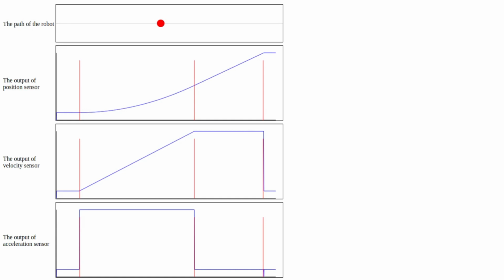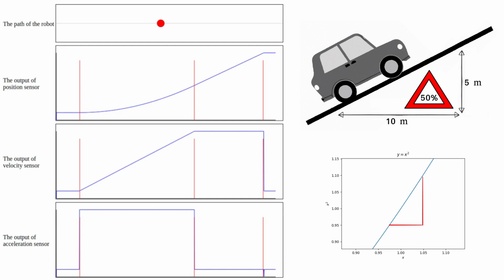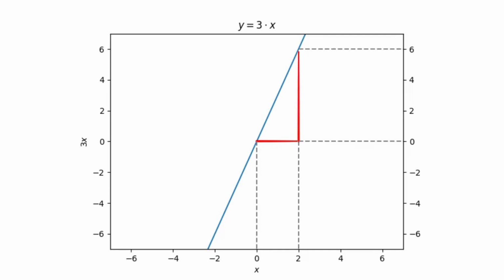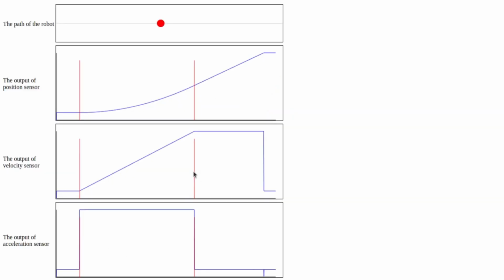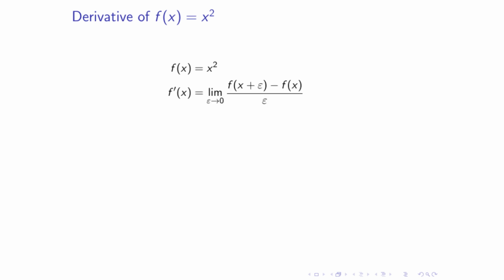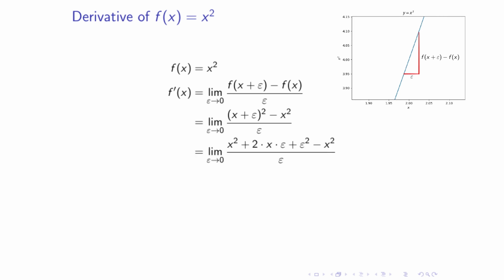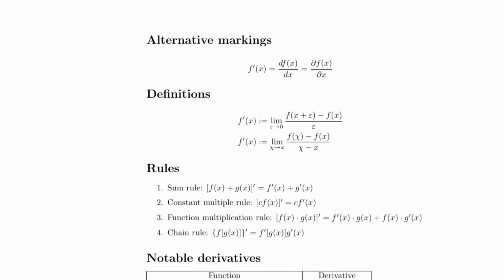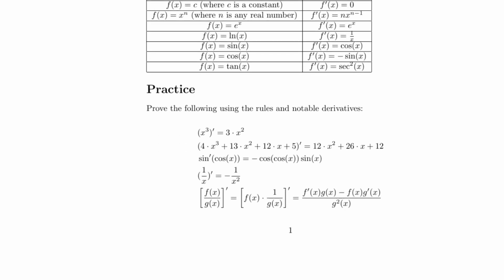The Derivation: From Intuition to Formalism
This video is about the derivation. It illustrates the connection between position, speed, and acceleration, provides an intuitive understanding of derivatives, and shows the formalization of the concept.